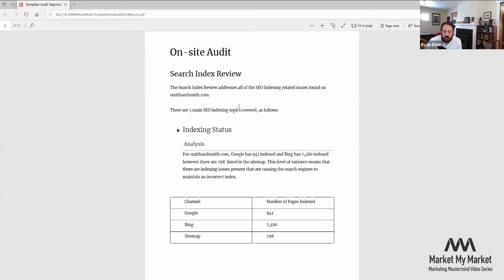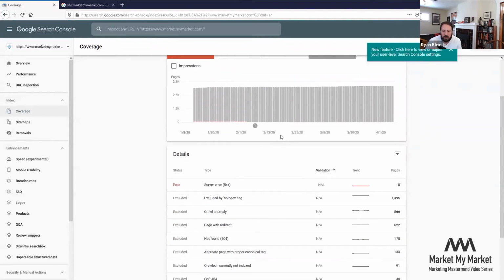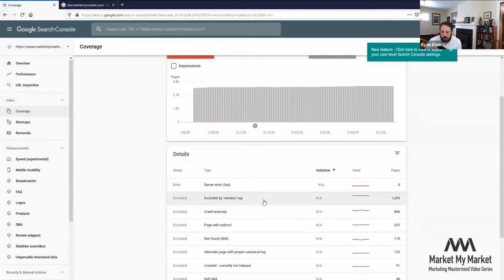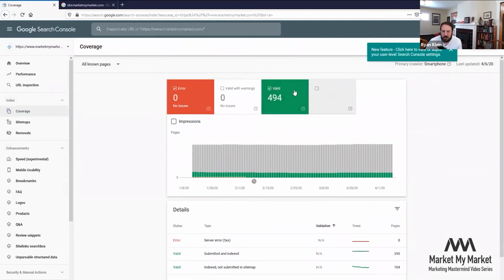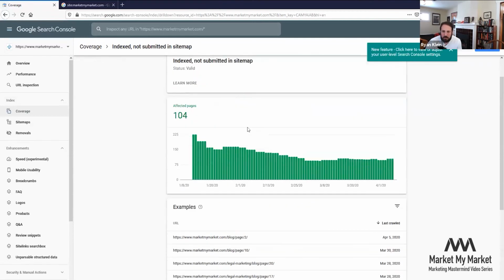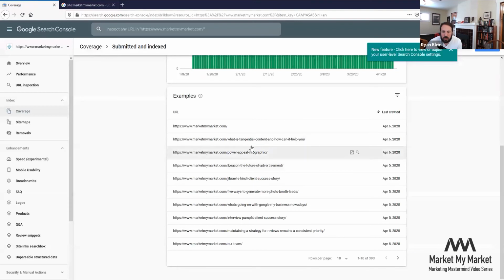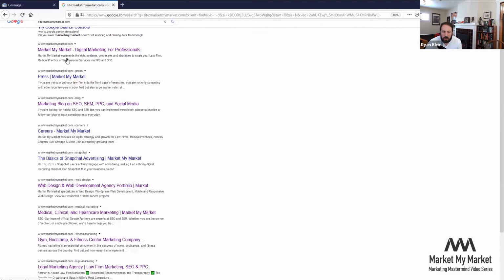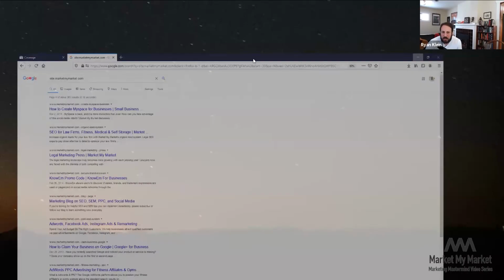How to Perform an On-Site Audit with SEO Expert Ryan Klein | Marketing Mastermind Video Series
How To Perform a Basic Site Audit with Digital Marketing and SEO Expert Ryan Klein.

Marketing Mastermind Video Series | Technical On-Site Audits | Part 2: Intro to an On-Site Audit

In This Video:
•Is Google Indexing Your Website?
•Reviewing Google Search Console
•Identifying Discrepancies in Pages